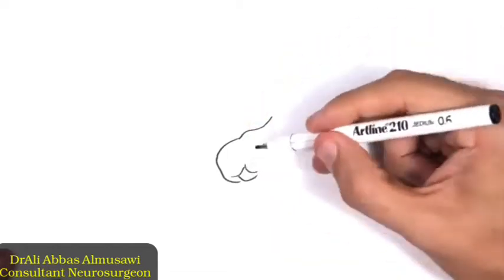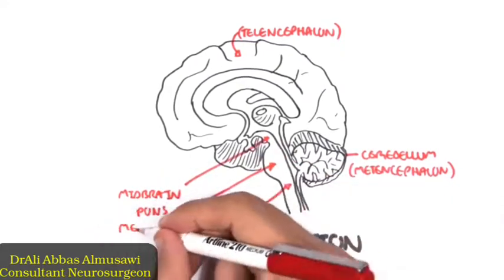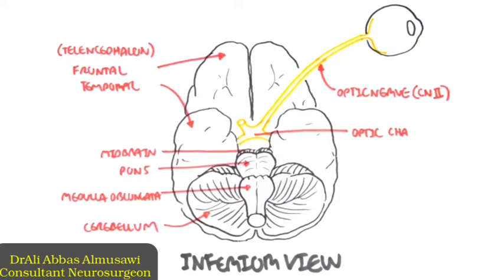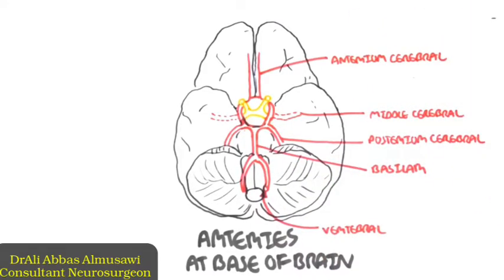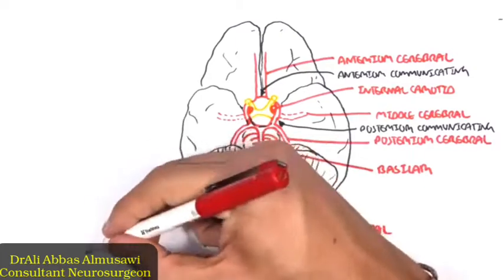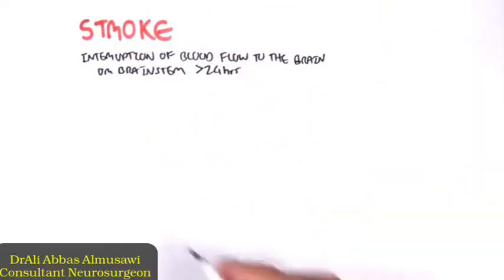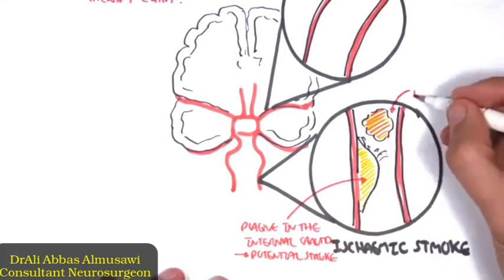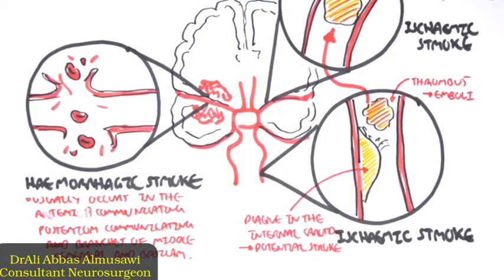May 9, 2020